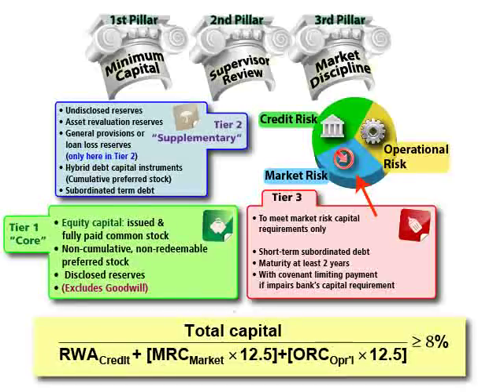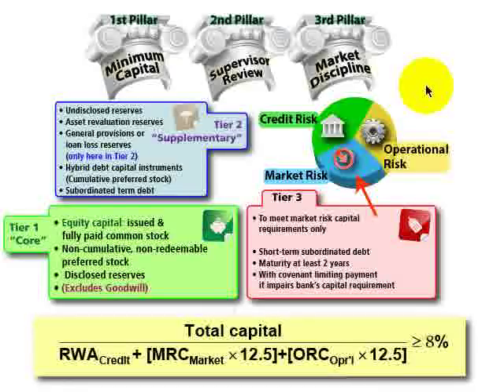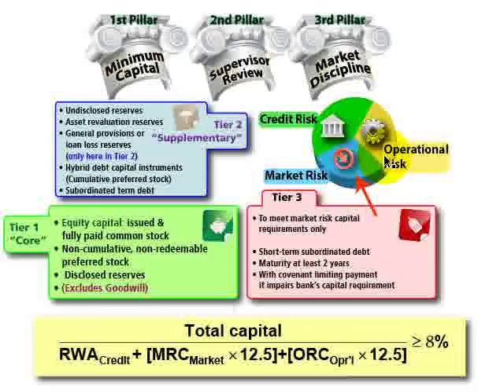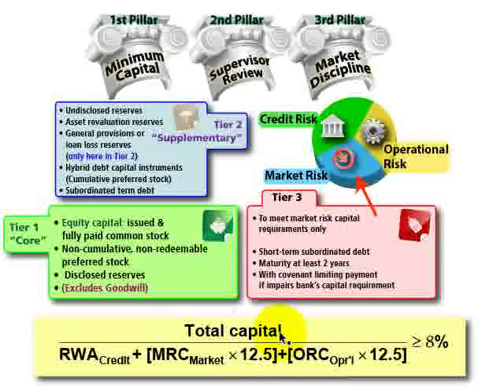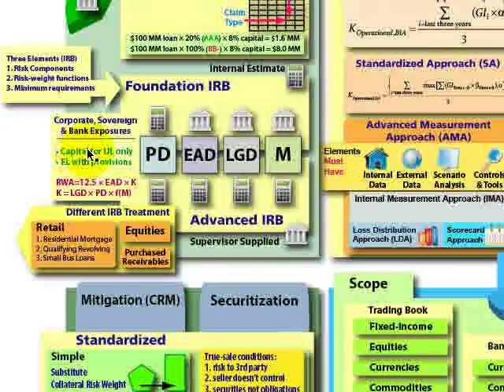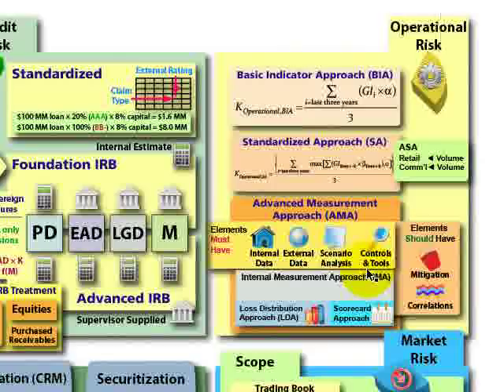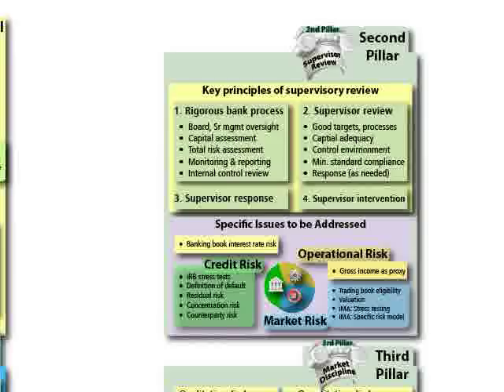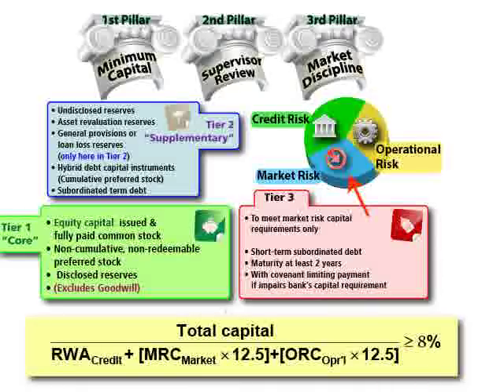FRM: Basel II Overview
Quick overview of Basel II framework that sets capital requirements for banks. Three pillars contains the rules & support (supervisor review, market discipline) that say how much eligible regulatory capital must be held against risk-weighted assets.